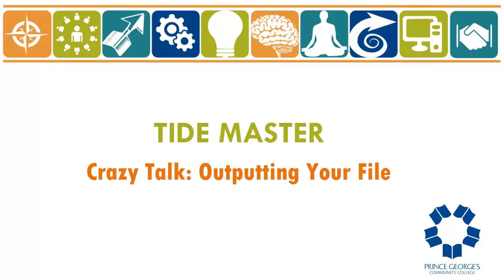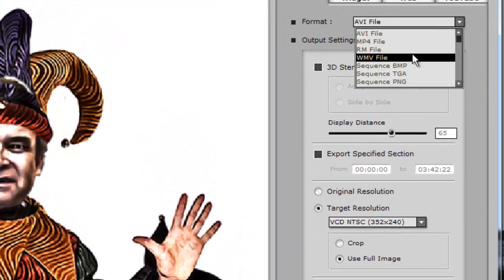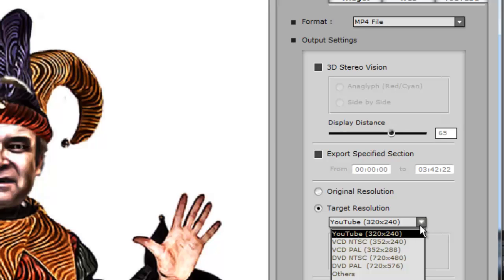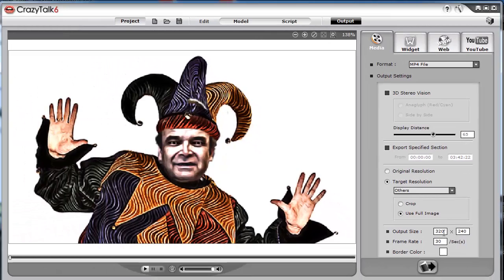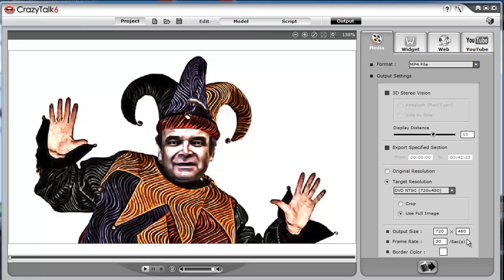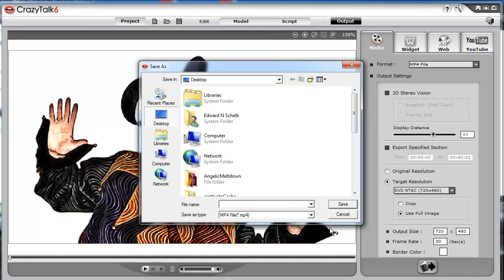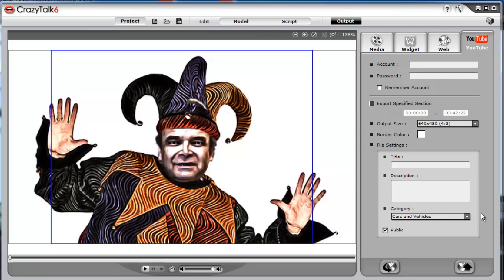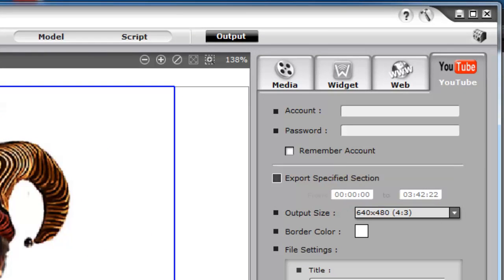CrazyTalk: Outputting Your File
Outputting your movie file in Crazy Talk